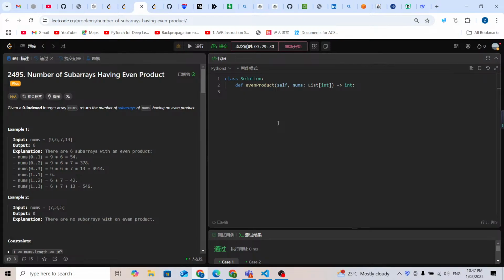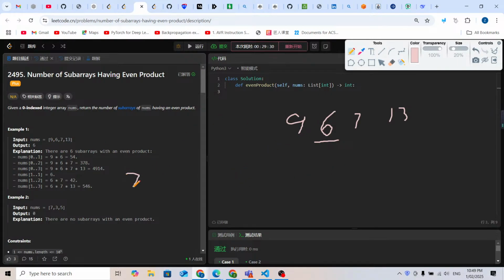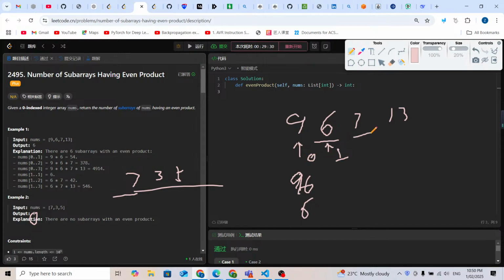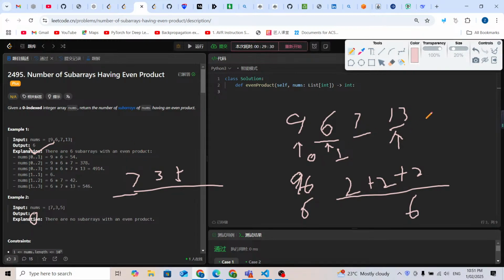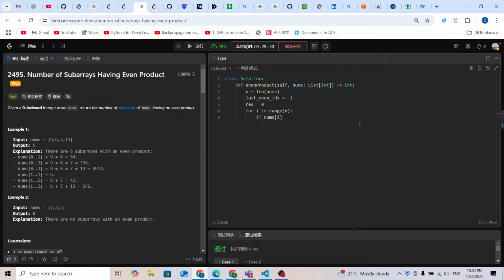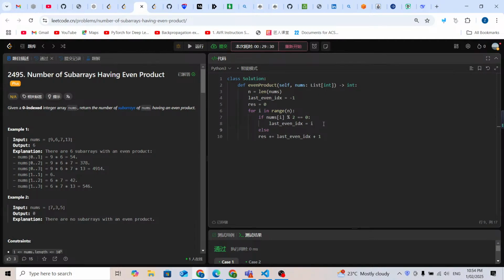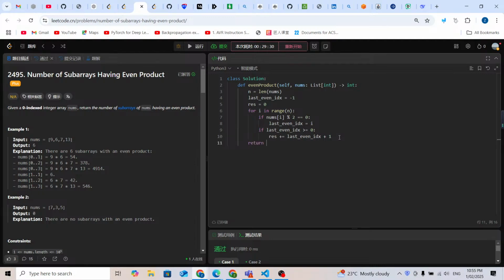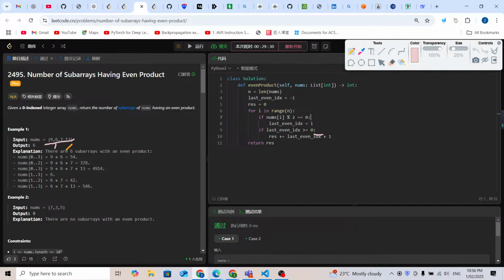Leetcode 2495. Number of Subarrays Having Even Product (dp)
2495. Number of Subarrays Having Even Product